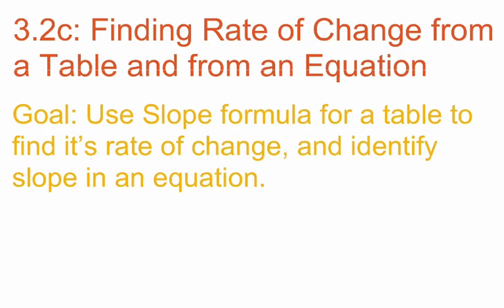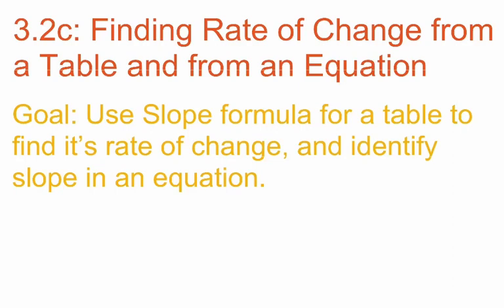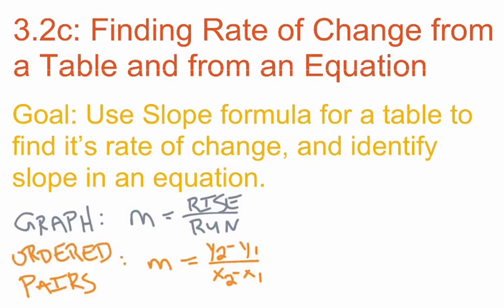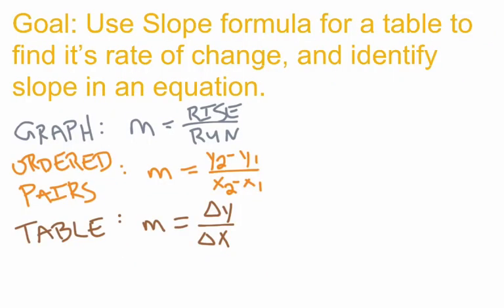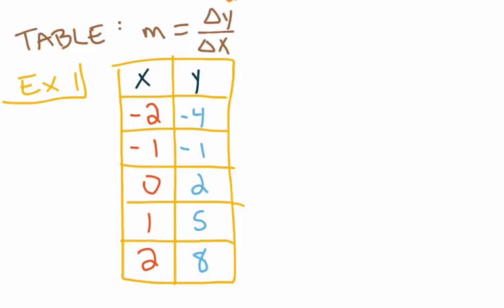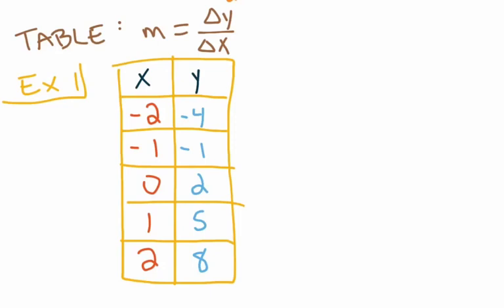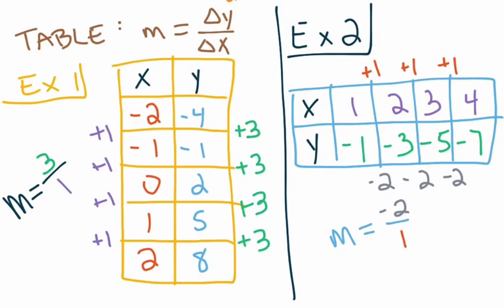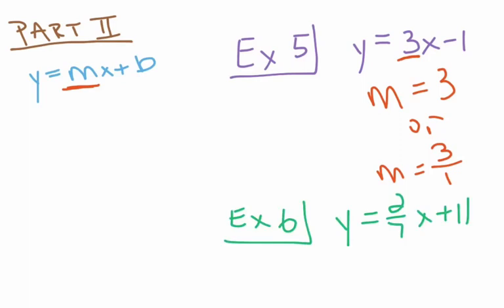8th Grade GoMath Module 3 Lesson 2c: Rate of Change (From a Table and an Equation)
Goal: Use the slope formula for a table to find it’s rate of change, and identify slope from an equation.